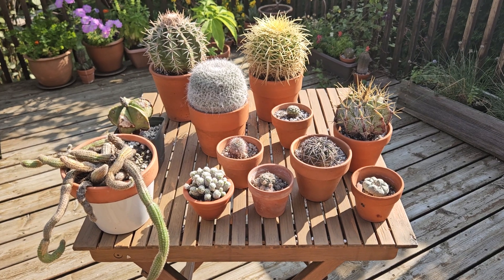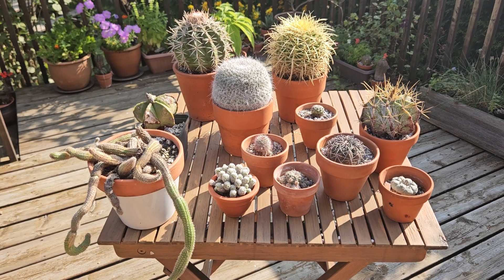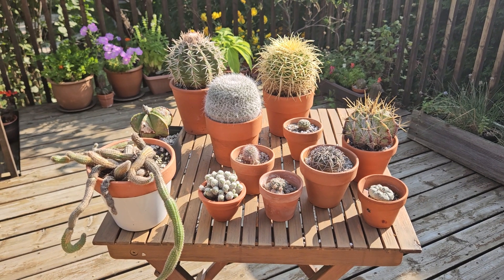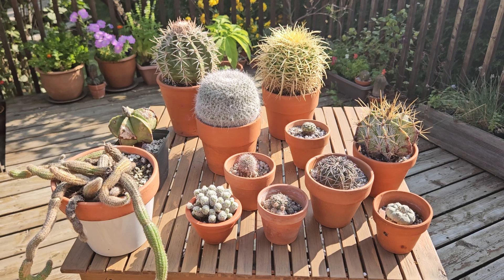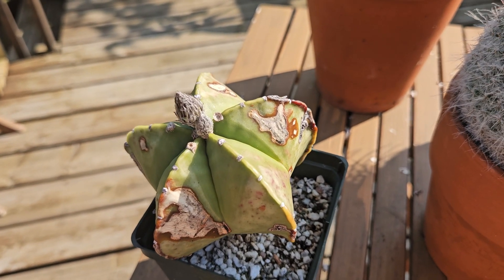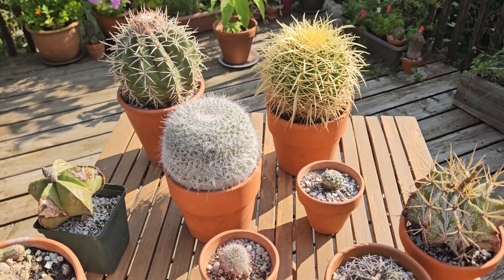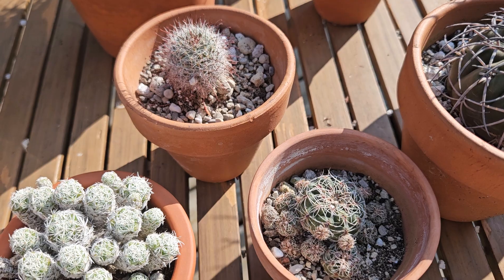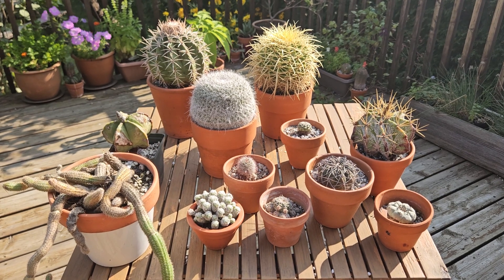Cacti in winter - dormancy period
How to provide cacti with a rest period during winter